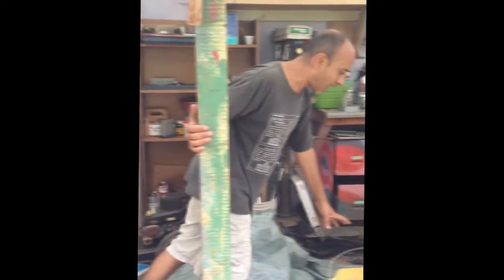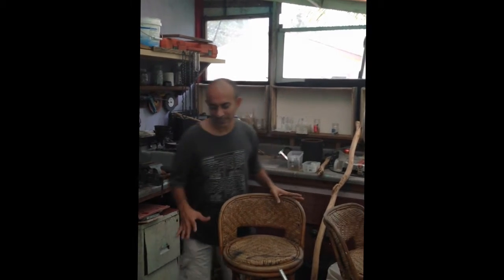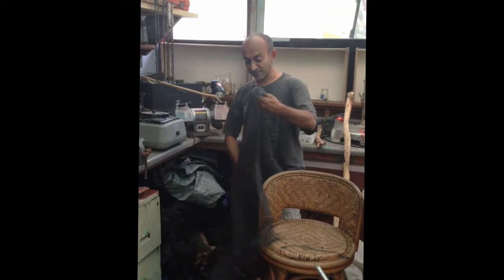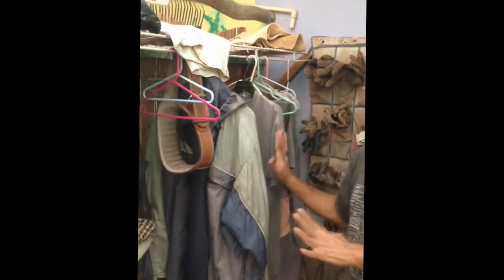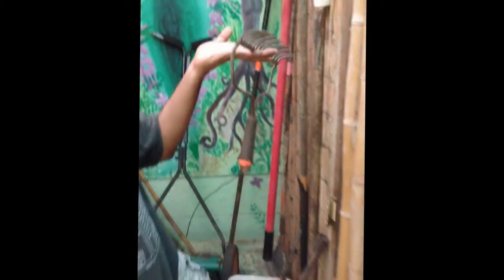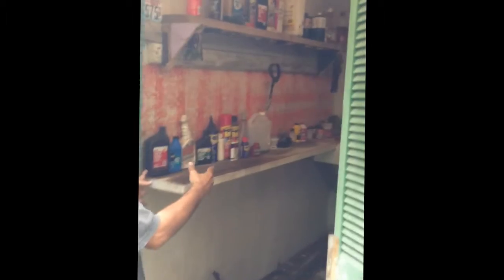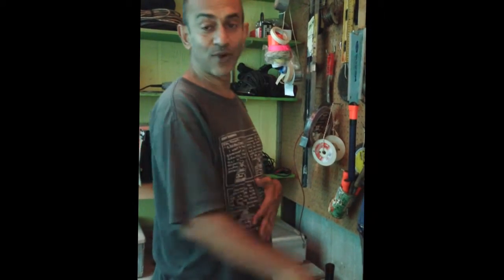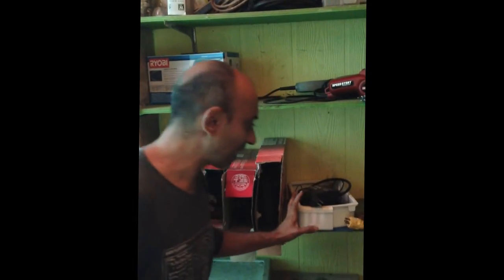Hedonisia Hawaii Eco-Community Tool Shed Maintenance Walkthrough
Hedonisia Hawaii takes you on a walk-through on how to maintain, organize and facilitate the cleaning of the tool sheds on site, as well as highlight where we store and categorize tools utilized in repairs and projects across the property.

In both the Activist Entrepreneur and the Hedonisia Handbook on Sustainable Community management, we teach that once a social entrepreneur business is making a profit and accomplishing its purpose, the owners should leave on a working vacation.

The reason behind this is simple. If you have a business with a social or environmental purpose and it's succeeding then you should ensure it is less dependent on the owner. The best way to do that is to create training materials so the community business can operate in the owner’s absence.

Of course, there will be problems and challenges but they can be fixed with new instructional videos and policies.

This series of videos was created in 2013 before the Community Director and his partner left on a six-month working vacation to Europe.

These instruction videos were practical and a bit clunky! However, they were an efficient way to teach an ever changing roster of volunteers and interns. Interestingly, by posting these videos online, they became an effective advertising medium.

We have preserved these videos as an homage to our pre-volcano community and as an educational resource for those who plan to start their own intentional community, no matter where they live in the world.

Hedonisia Hawaii Eco-Community was founded by Mojo Mustapha in 2004. It was a sustainable, jungle community based on eco-tourism and a portfolio of activist and ecofeminist projects.

The Hedonisia philosophy is based on ‘pleasurable activism’. We worked hard to make a difference but always tried to have fun while doing so.

Sadly, Hedonisia Hawaii was destroyed in the Kilauea volcano eruption of 2018.

Post-Volcano, we continue to work on creative social and book projects as an online community.